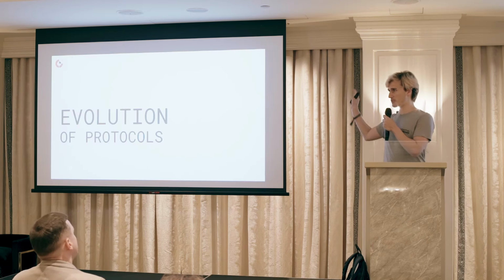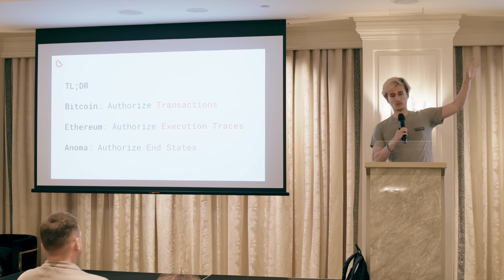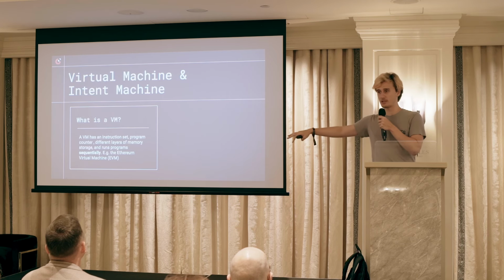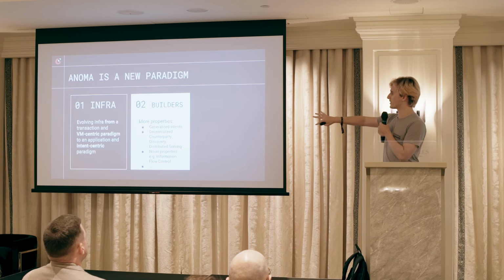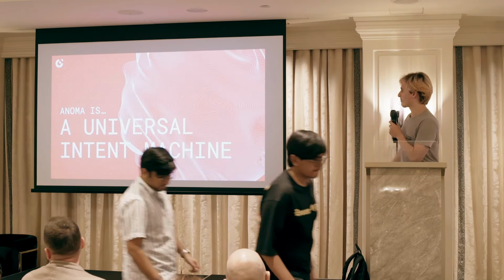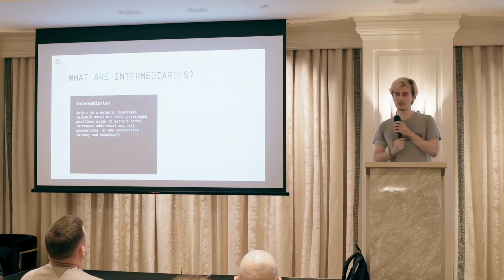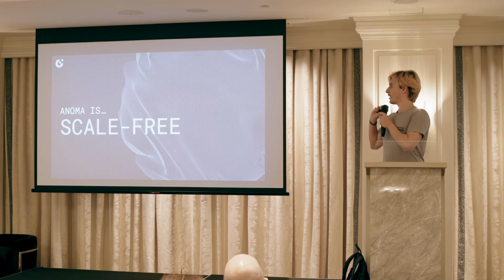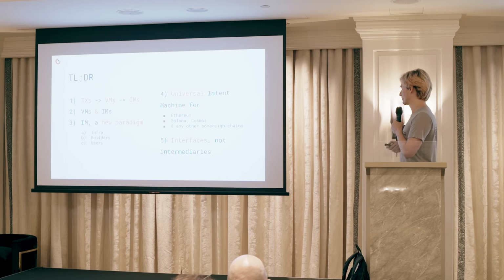The Future of Intents: From Virtual Machines to Intent Machines — Abstract Summit Token2049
In this talk from Abstract Summit at Token2049 in Singapore, Adrian Brink, Co-founder of Anoma, explores the evolution of blockchain systems from transaction-centric to intent-centric architectures. Adrian introduces the concept of the "Intent Machine" and explains how it will enable decentralized systems to scale across millions of chains while maintaining a user-friendly, privacy-focused experience. Learn how intents simplify complex state transitions and provide a more intuitive model for users and developers alike.

Topics covered:
•  The evolution from transaction-centric to intent-centric systems
•  How intent machines differ from traditional virtual machines
•  The future of decentralized applications with scalable, state-efficient systems
•  Intent-based architectures and their impact on privacy and scalability